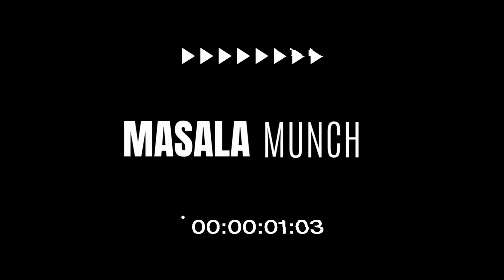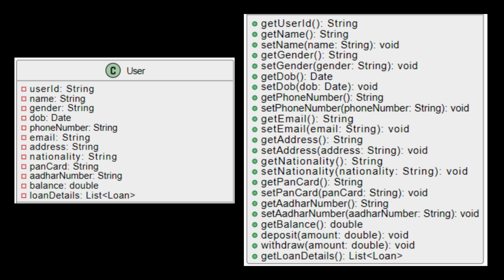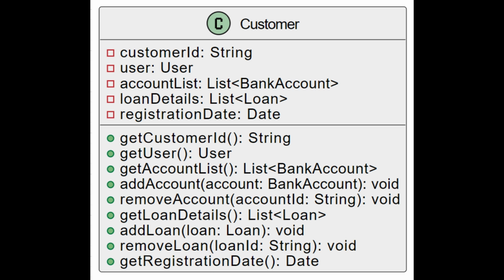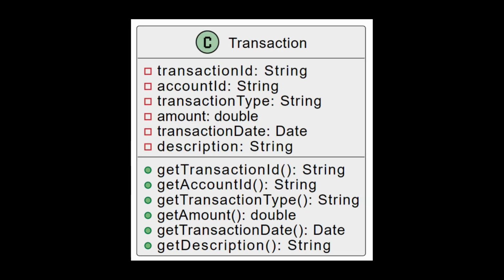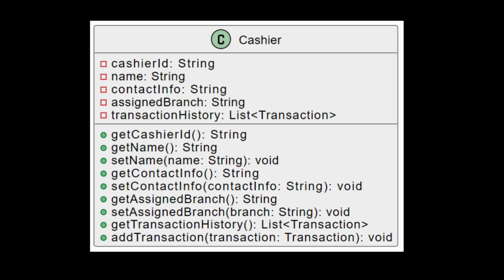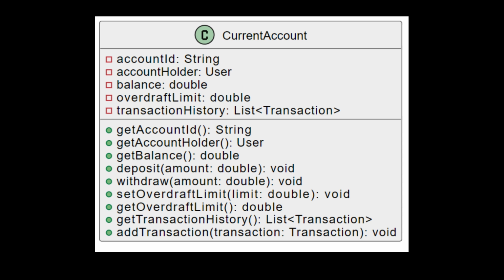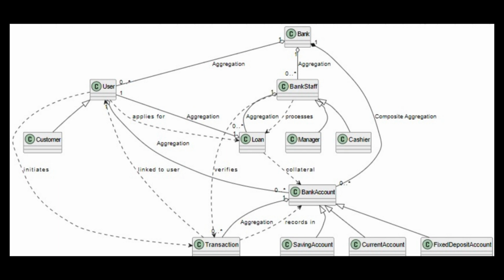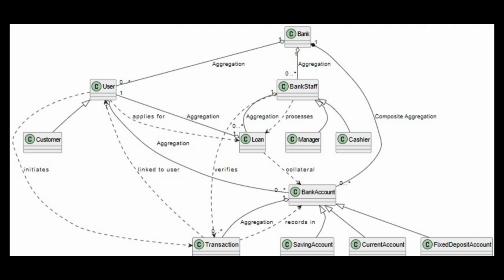2.MASALA MUNCH (UML DIAGRAM)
This video is about our UML diagram.